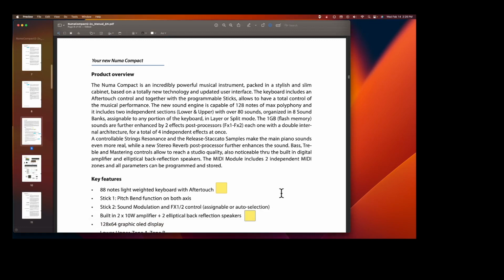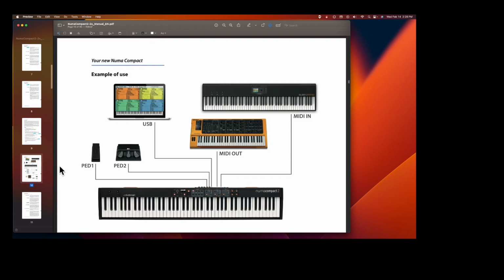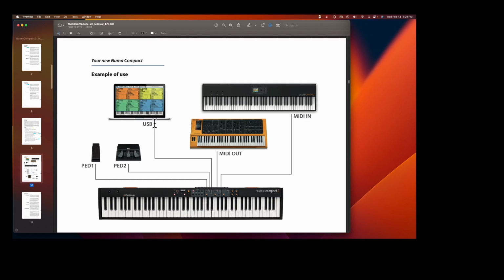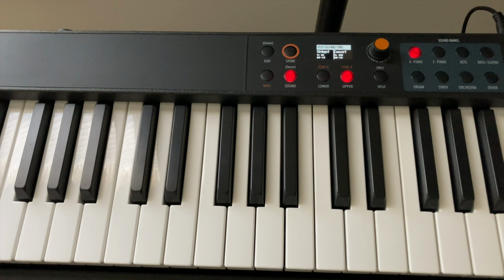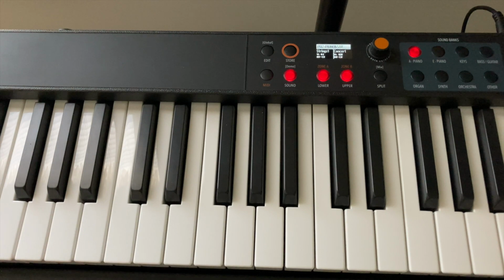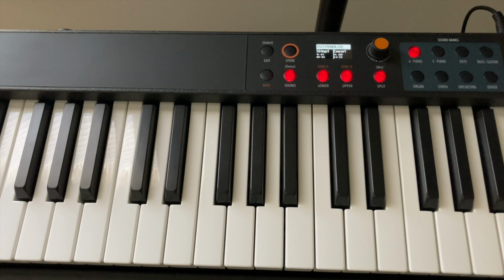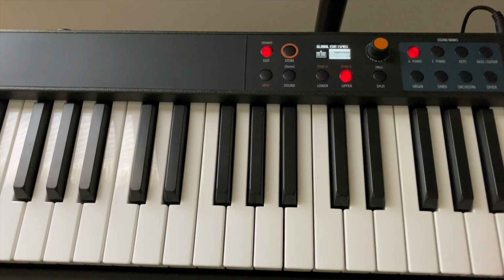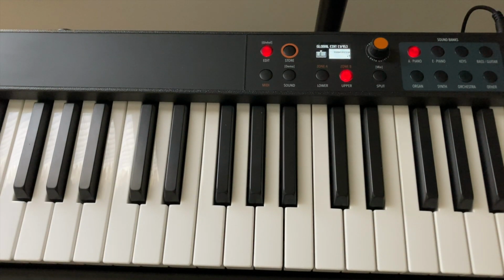Valentines Piano Numa Compact 2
00:00 Intro
02:58 Demo
06:50 Valentines piano love song